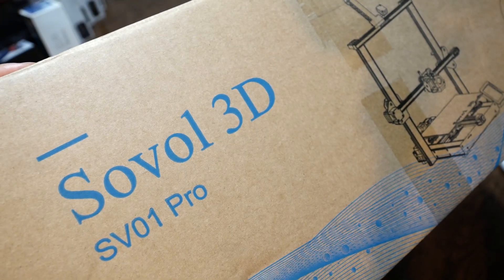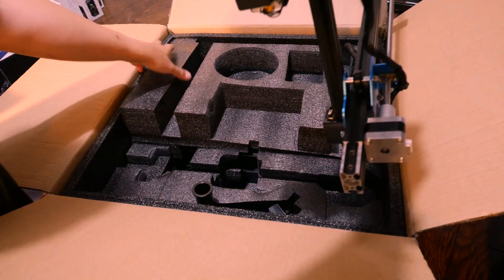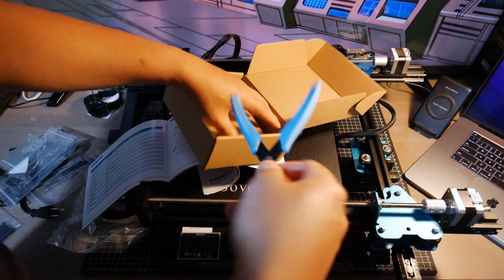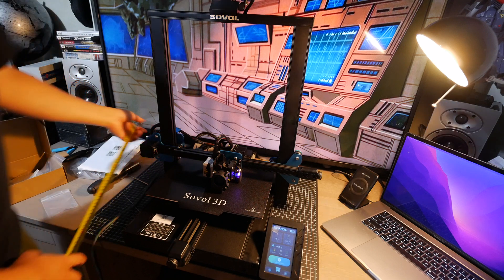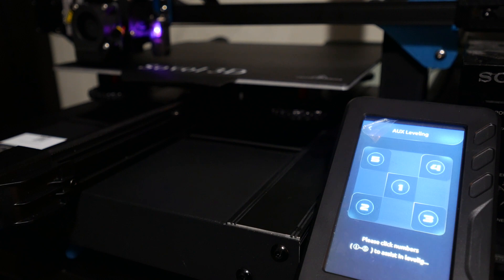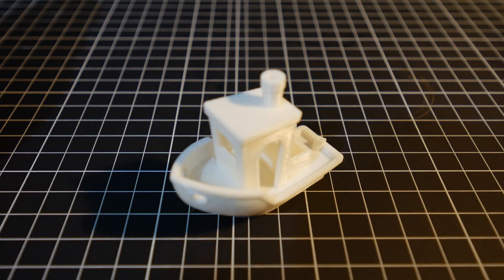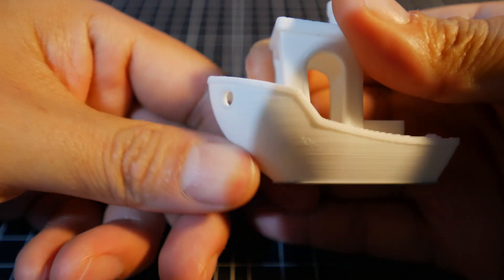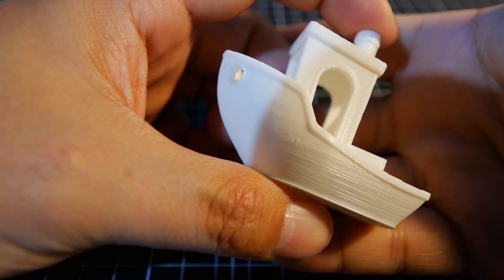SOVOL SV01 Pro 3D Printer Unboxking Setup and test print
unboxing, setup and first print of the very affordable SV01 Pro 3dprinter from Sovol